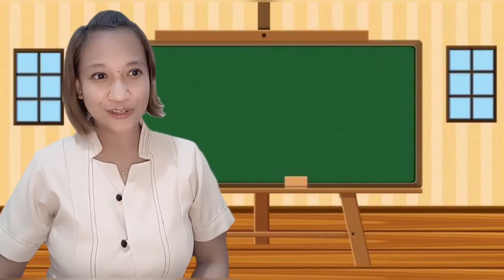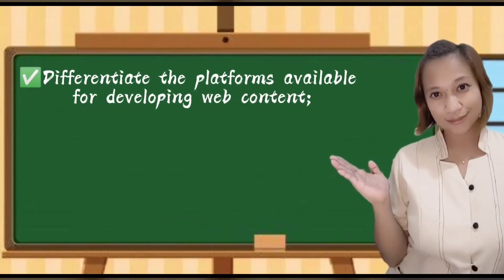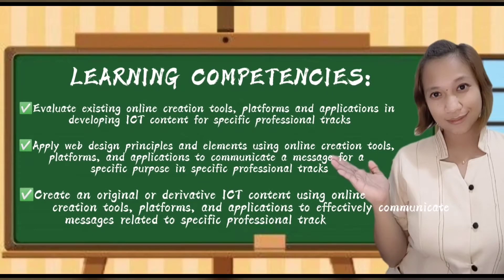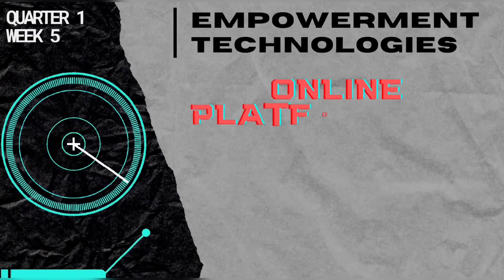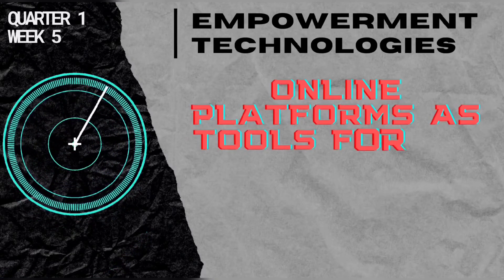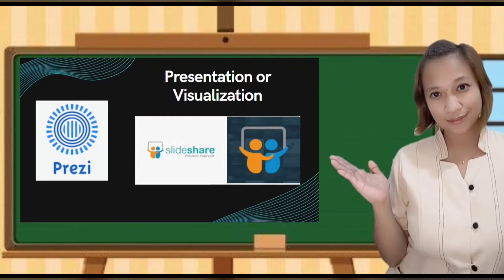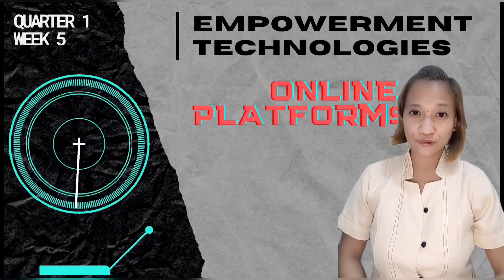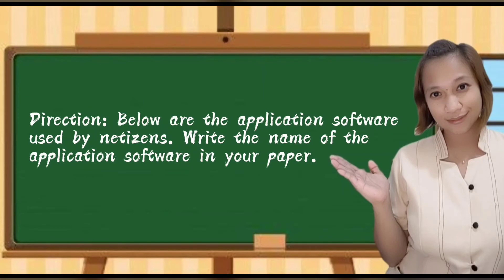QUARTER 1- ONLINE PLATFORMS AS TOOLS FOR ICT CONTENT DEVELOPMENT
Musician: @iksonmusic